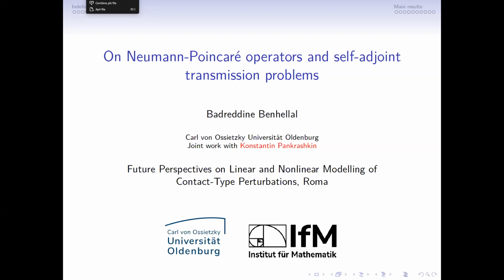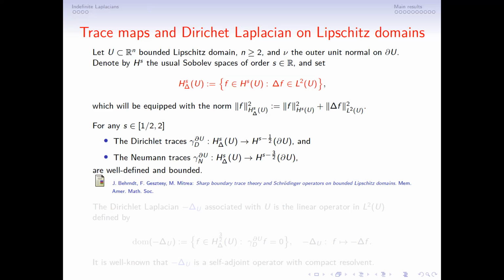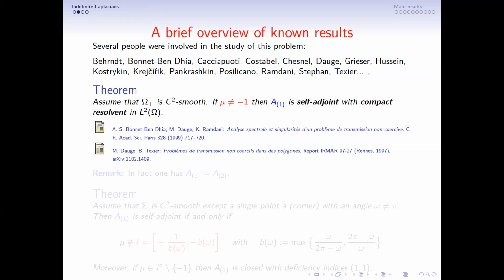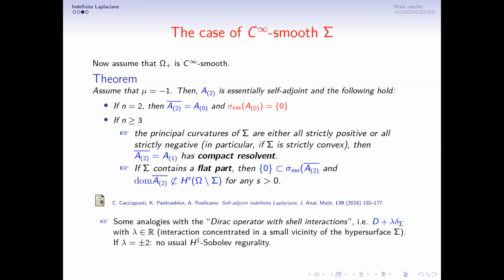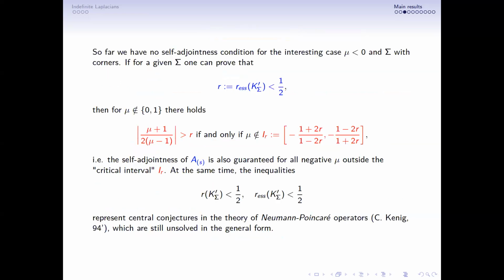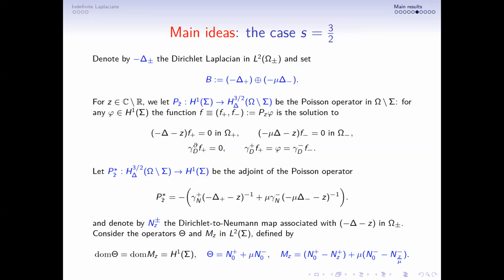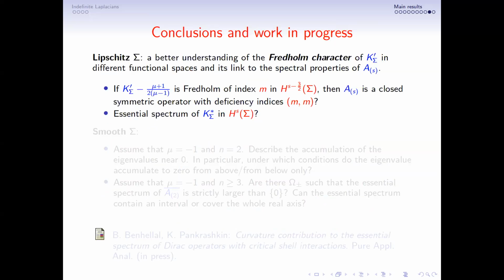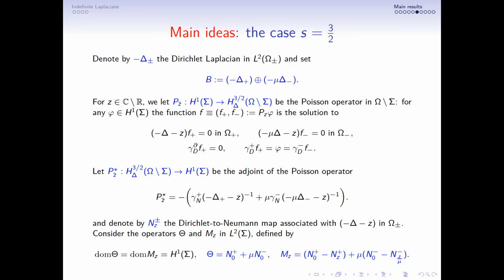Contact2024 1 02 Benhallal